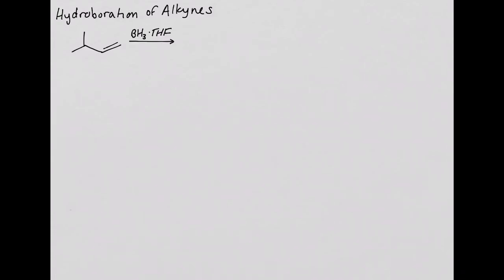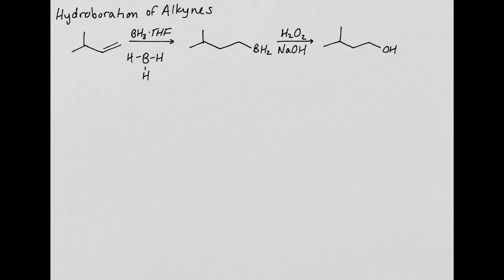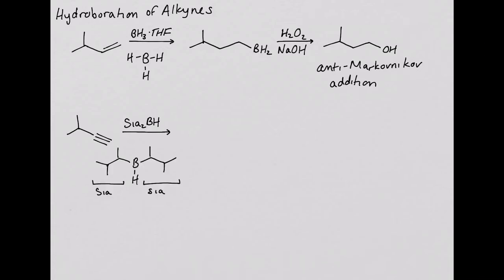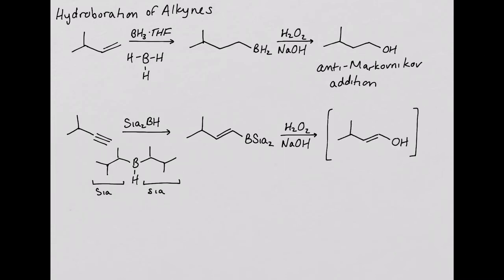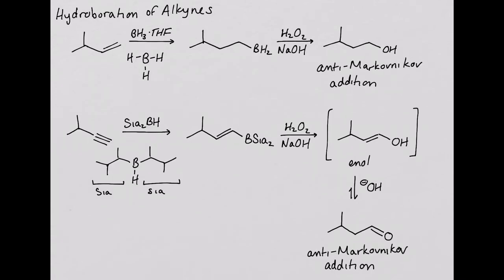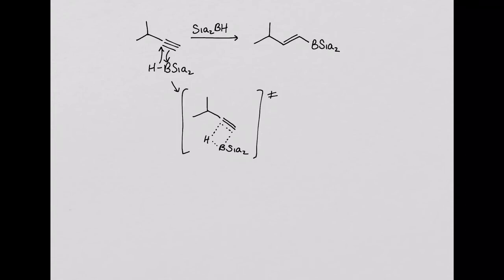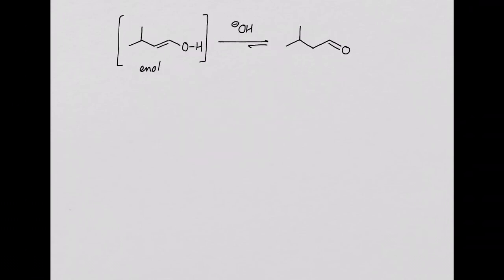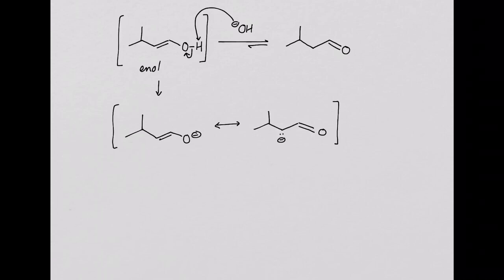Reactions of Alkynes: Hydroboration